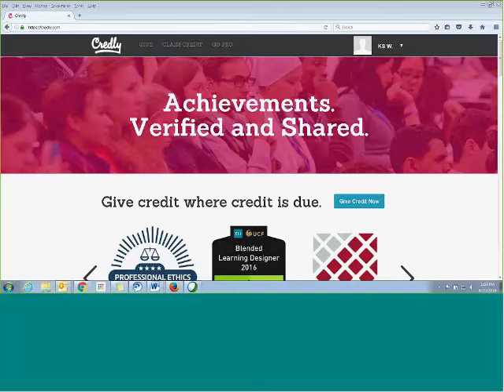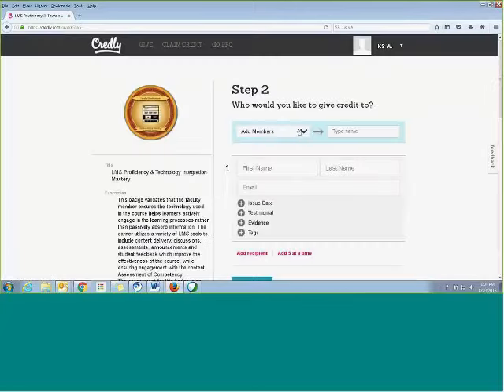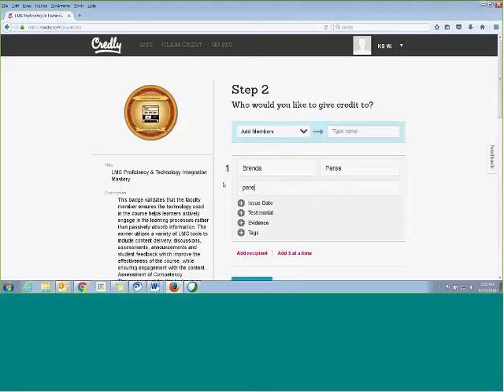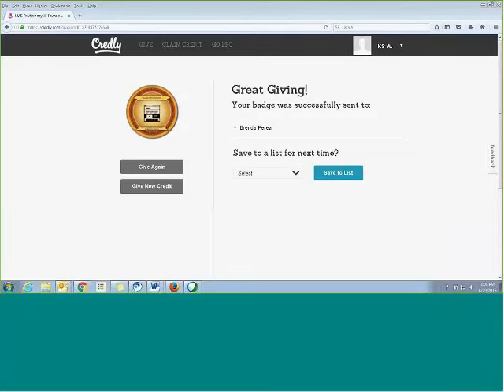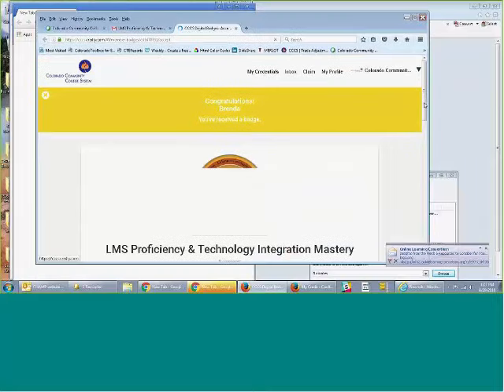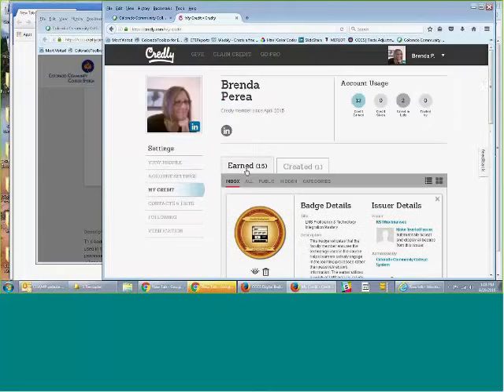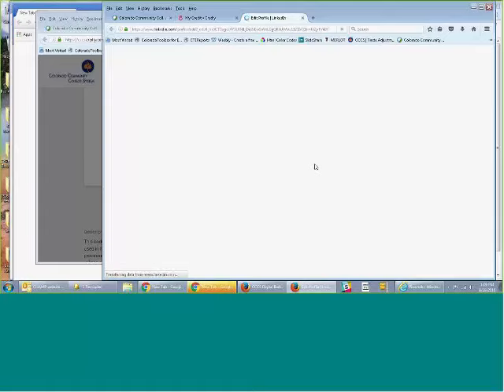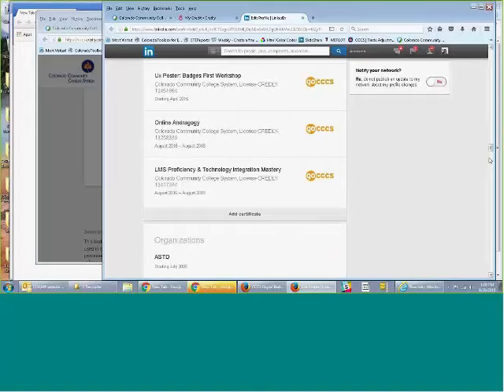Issuing Badges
How to issue badges from Credly